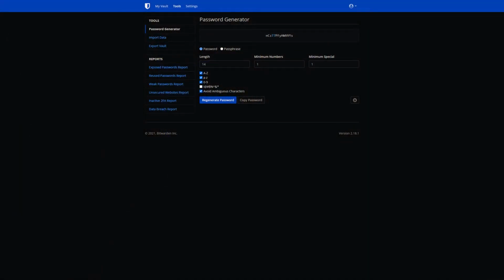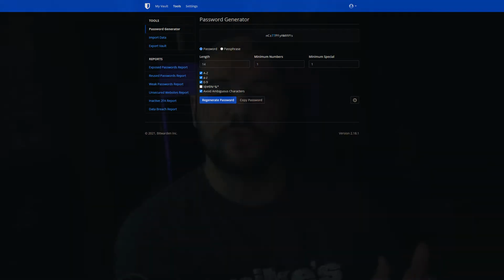Everyone should be using a PASSWORD MANAGER!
I believe that everyone should be using password managers to help manage and create their online passwords!

Some Options, many of them have a free version that works really well:

Love you.